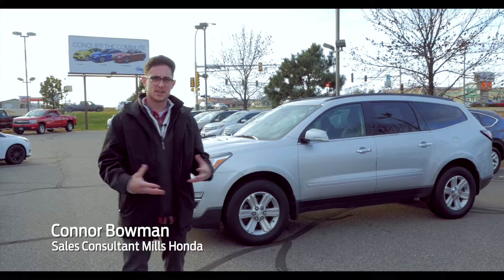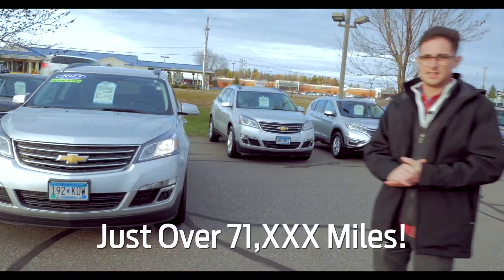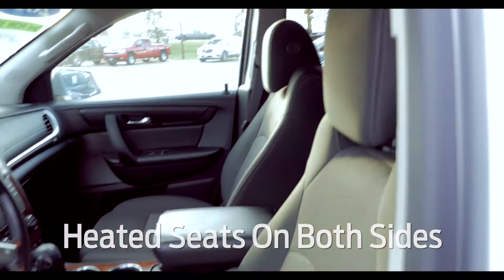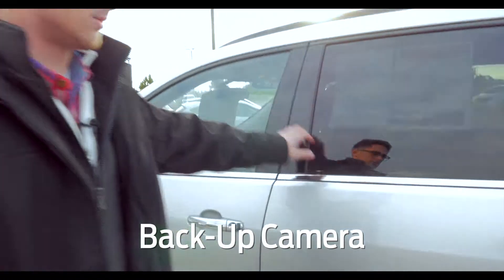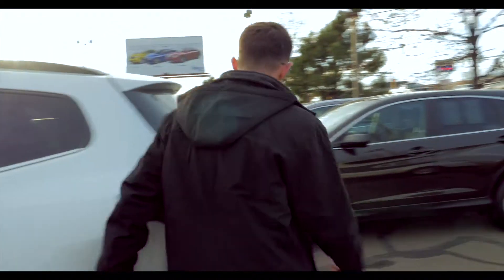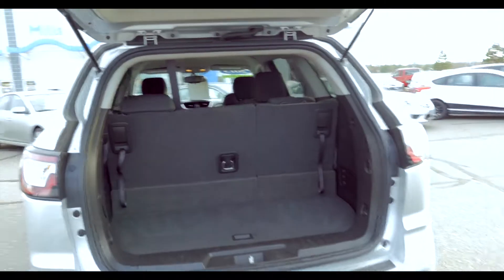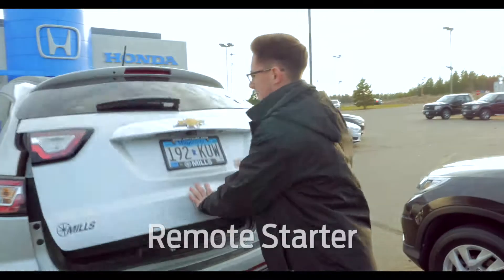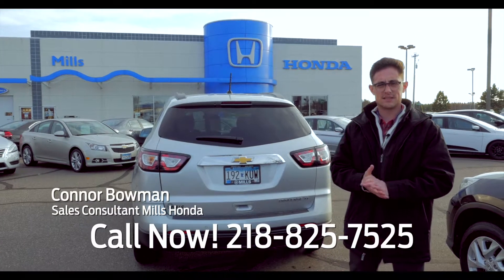2013 Chevrolet Traverse FWD 4dr LT w1LT 6H180015A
CARFAX One-Owner.

Call one of our AWARD WINNING sales consultants at 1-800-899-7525 or "Click Some Tires" to schedule your hassle free test drive today!